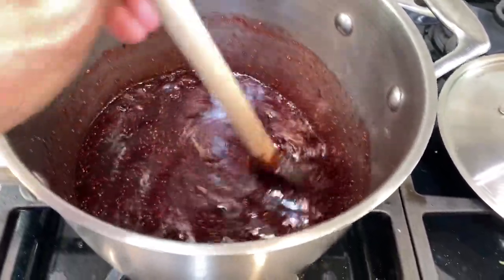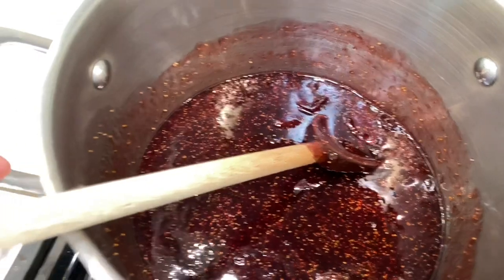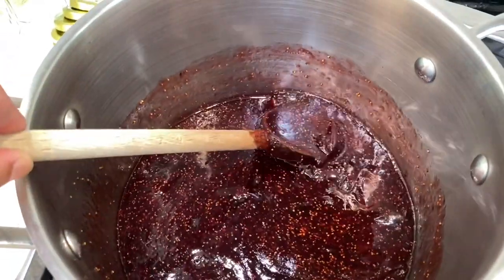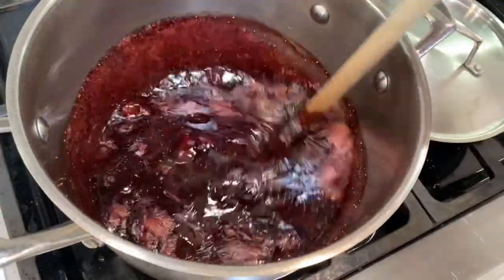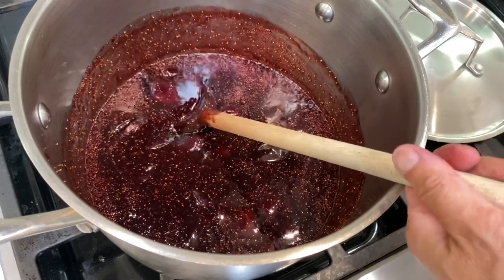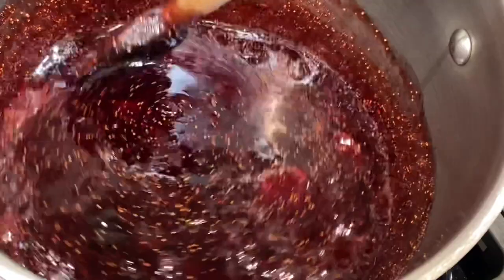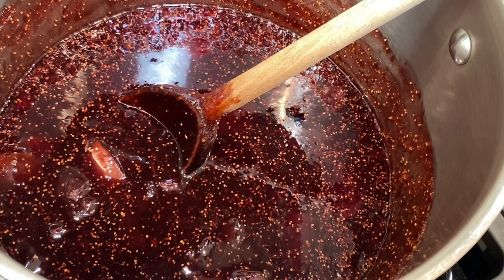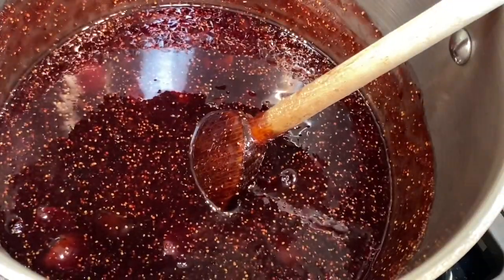Make fig preserve